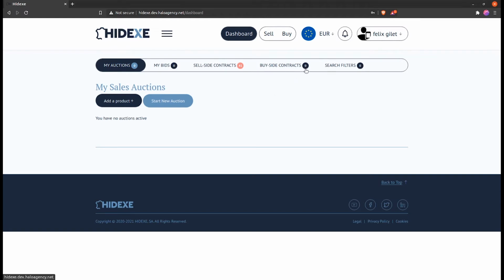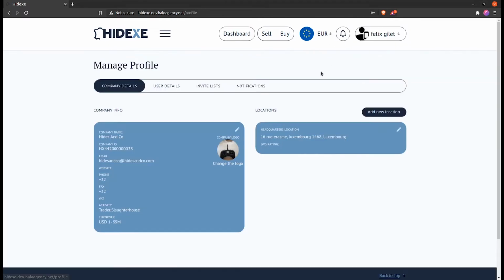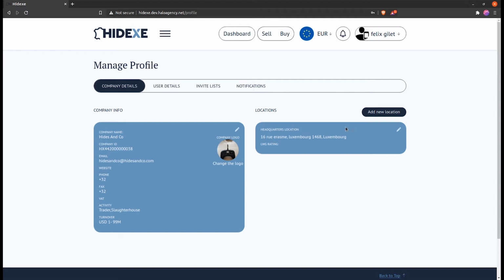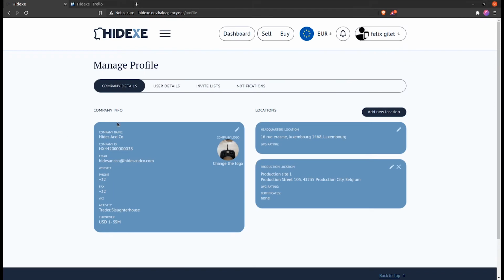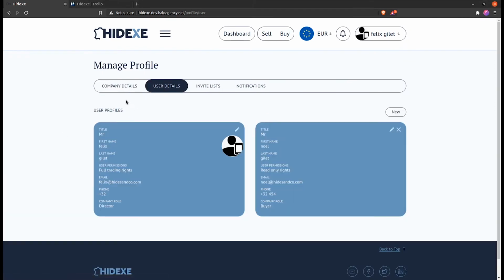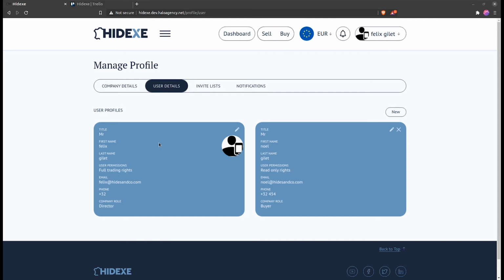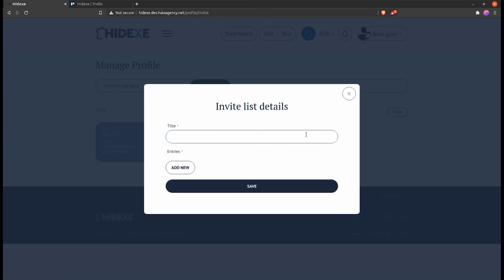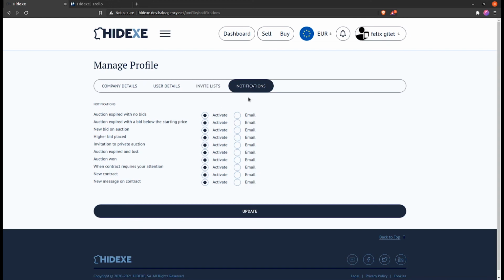Hidexe Tutorial - General Overview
HIDEXE develops numerous cloud-based software applications aimed specifically at the hide & leather industry, including automated virtual auctions, sourcing & procurement software, and other CRM/ERP functions enabling professionals and specialists to participate and benefit from an optimized and integrated global digital ecosystem for the hide, skins, leather & by-products industry. Our cloud-based software applications are accessible from any desktop or mobile device.